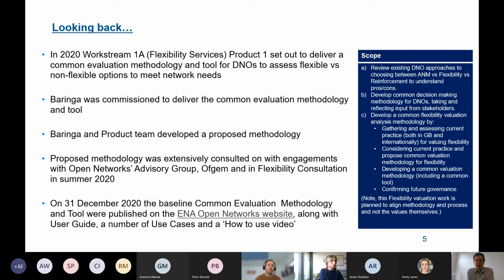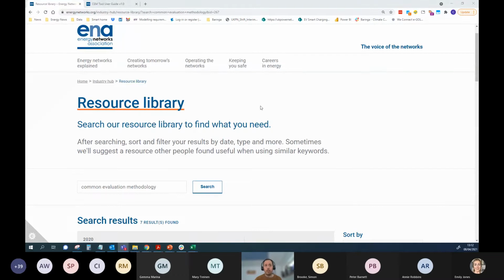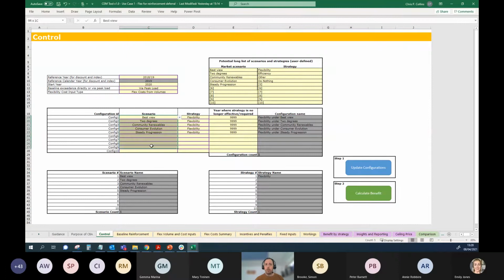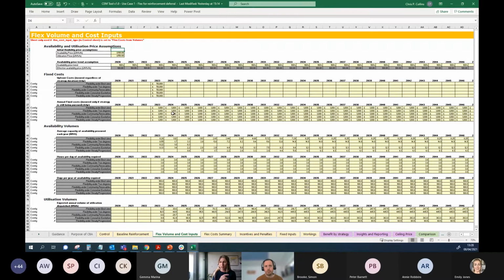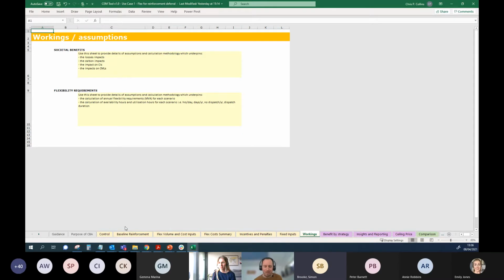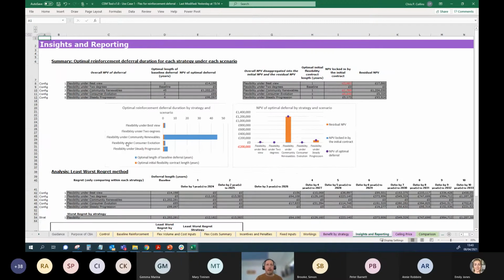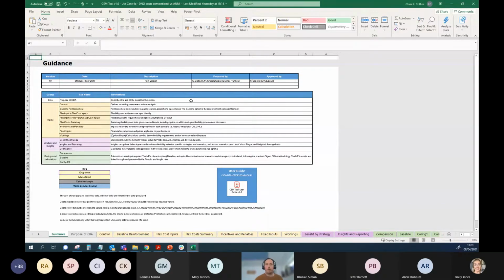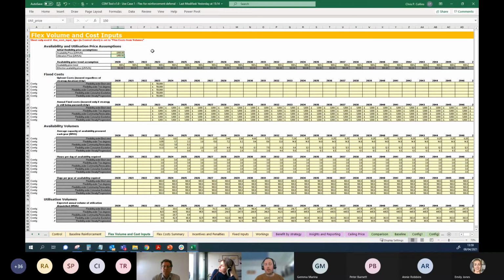Open Networks Common Evaluation Methodology Webinar (April 2021)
The Common Evaluation Methodology and Tool, developed for all distribution network operators in Great Britain to be able to ‘market test’ and make decisions on potential flexibility solutions, was adopted nationally from April.

The workstream product lead, alongside independent consultants Baringa Partners, held this webinar to run through the tool and any questions. The webinar slides and all CEM related materials are available on the ENA website.